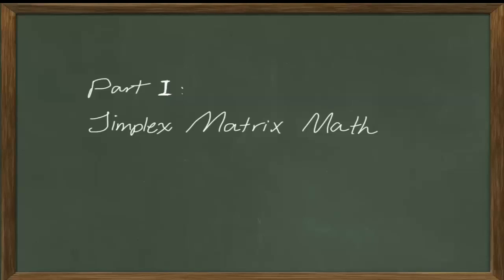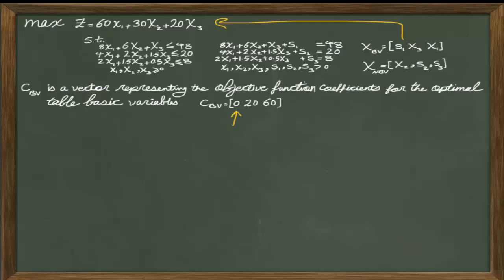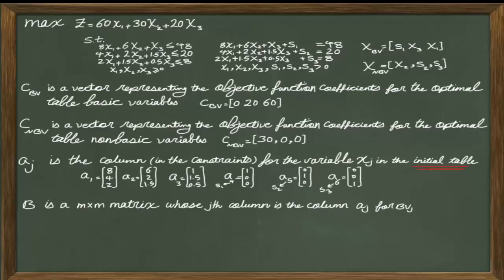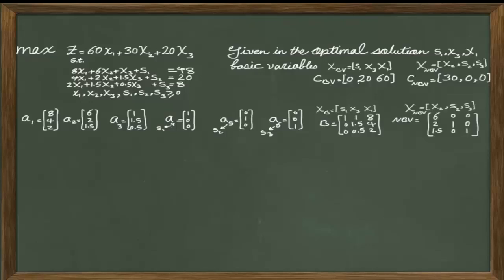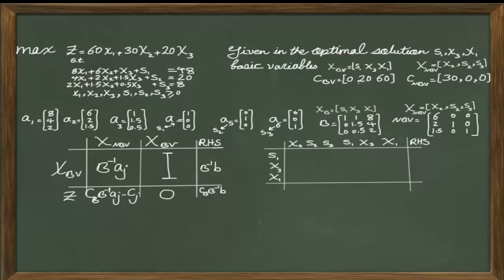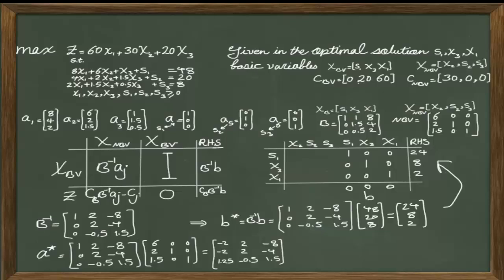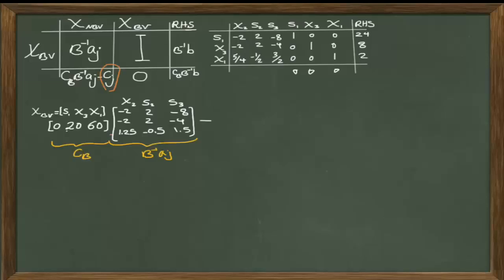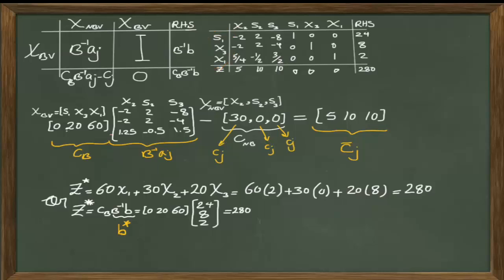Sensitivity Analysis of a Linear Programming Problem - Part One- Simplex Matrix Math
In this lesson, we learn how to regenerate the final (optimal) Simplex table given the optimal set of basic decision variables and the initial Linear Programming problem.